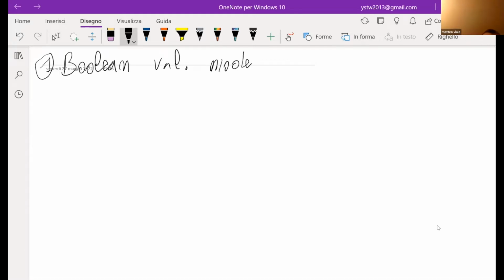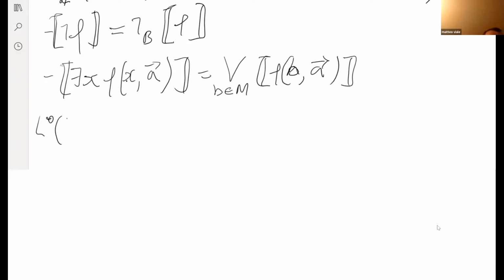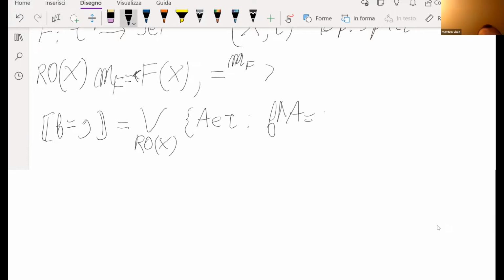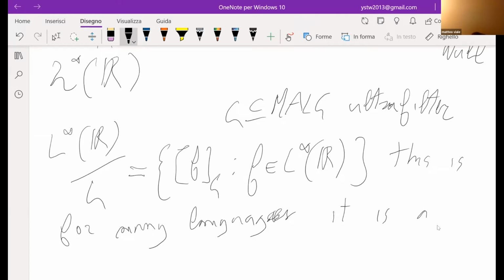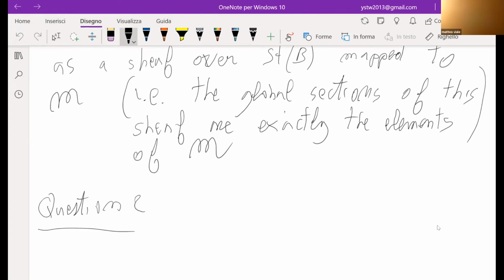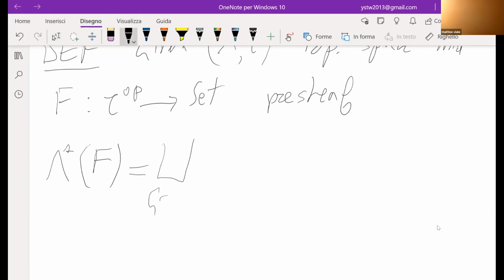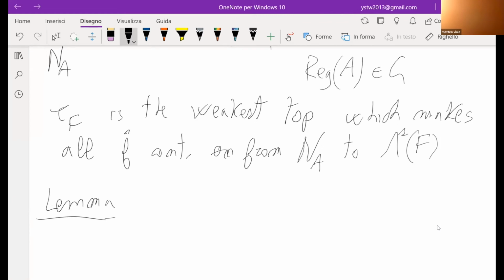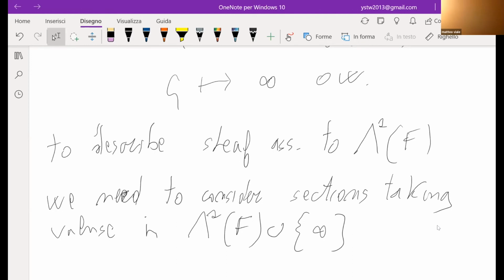Grothendieck Conference - Matteo Viale